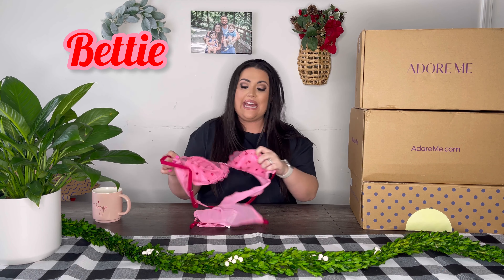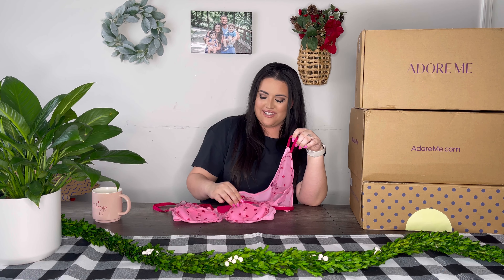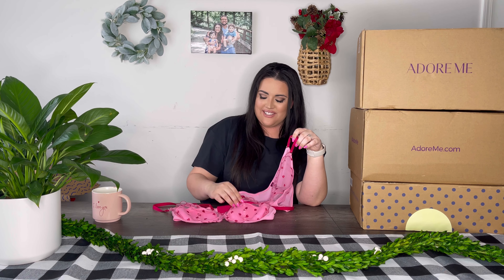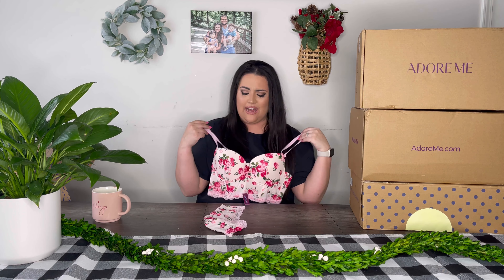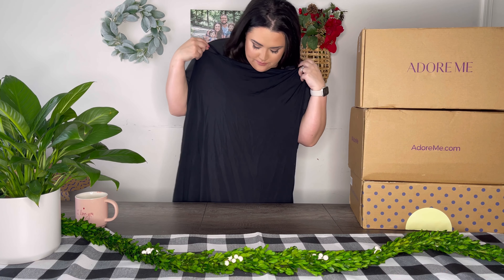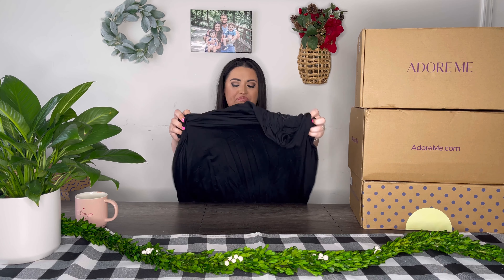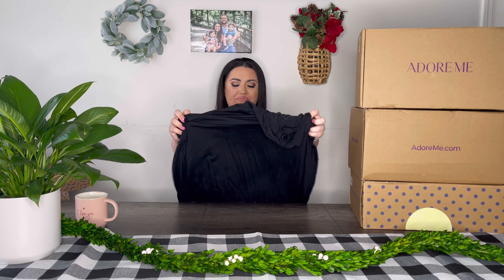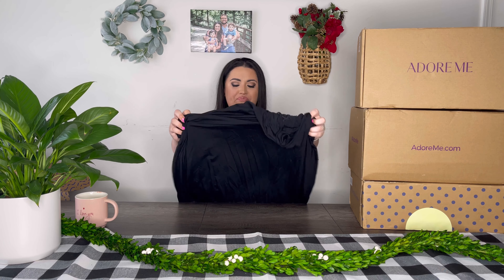V-Day w/ ADORE ME ♥️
Bra & Panties:
💕 Bettie
❤️ Bianca
🌸 Meissa
♥️ Helene — undies
🖤 Enny

Lingerie:
🖤 Esme
🖤 Jacqueline
🖤 Lucia
🖤 Cheyenne
🖤 Scoria

Pajamas:
💓 Sam
💜 Eniko
♥️ Lula
💗 Muriel